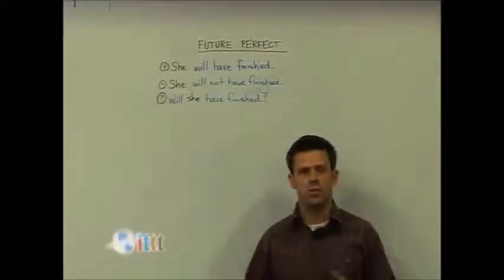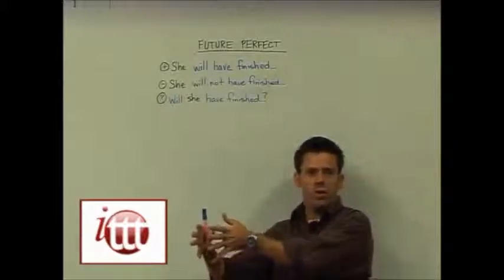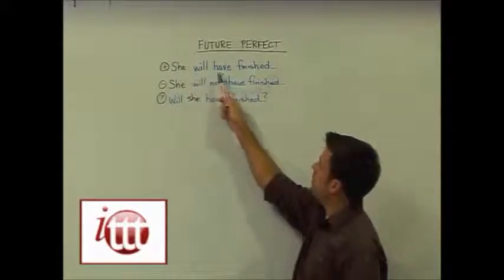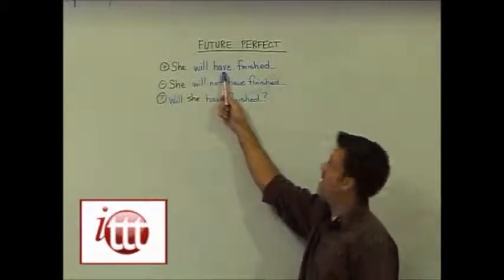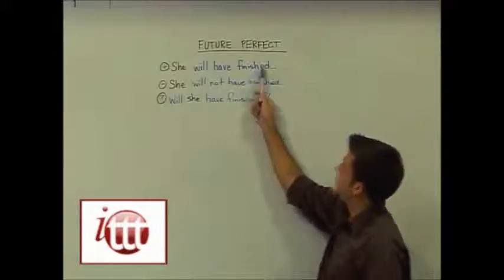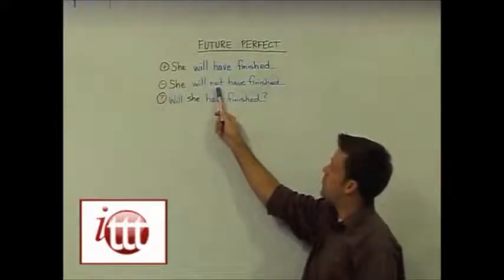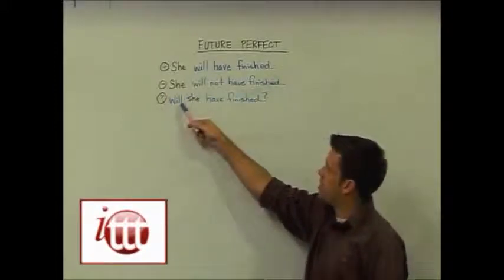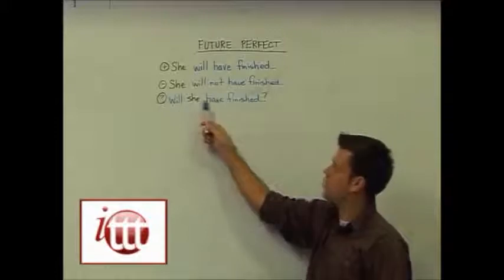English Grammar - Future Perfect - Structure - Teaching English Abroad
This video from one of ITTT's online TEFL courses looks at the structure of the future perfect tense.

Positive: Subject + will + have + past participle
I will have finished...
Negative: Subject + will + not + have + past participle
I will not (won't) have finished ...
Question: Will + subject + have + past participle?
Will you have finished ...?

More and more people see teaching English abroad as great way to learn new skills and gain valuable experience in an international setting before returning home and embarking on their career. Alternatively, others see teaching English as an opportunity to change direction in their career and to try something new. Either way, anyone looking to start teaching English abroad will need to be appropriately qualified. Have a look at the link above for ITTT's range of online English teaching courses.